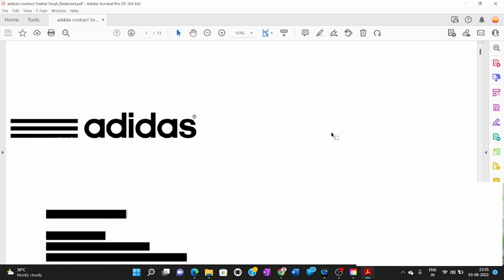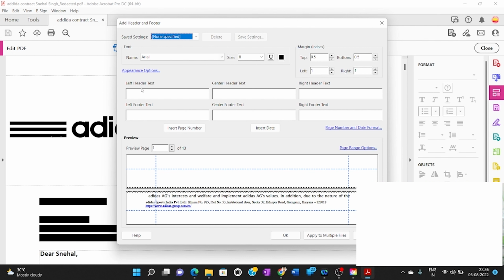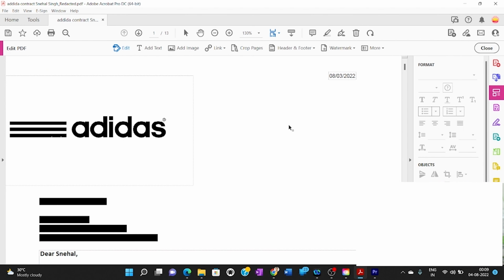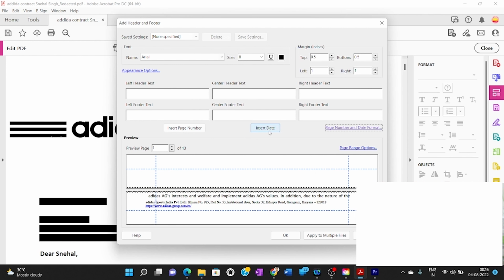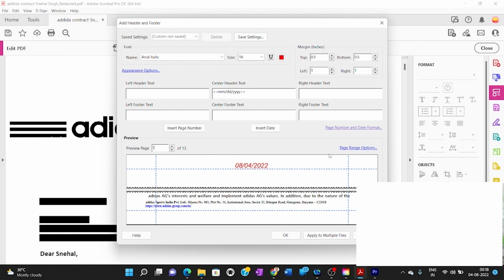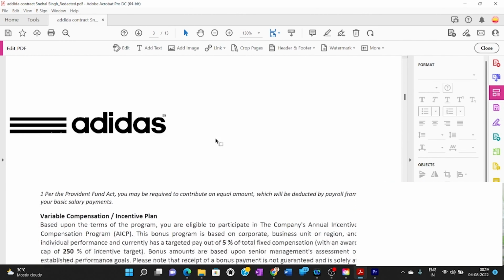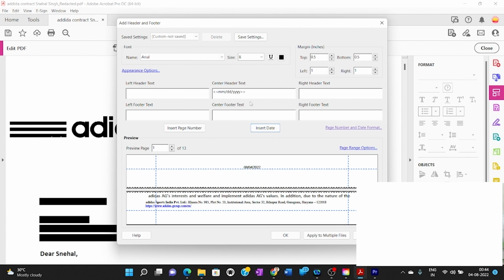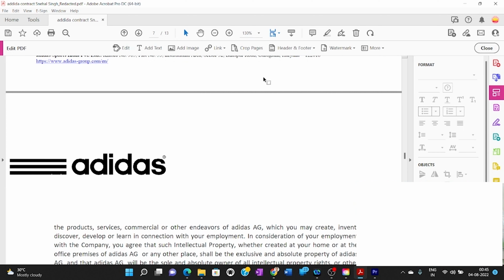insert Date in pdf | adobe acrobat pro dc: advocate/ lawyer | legal technology | productivity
Learn how to insert date in pdf page/ document/file | adobe acrobat | legal tech | office productivity
Videos